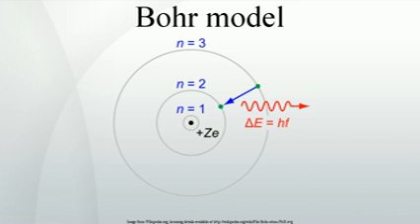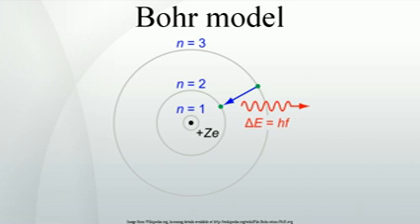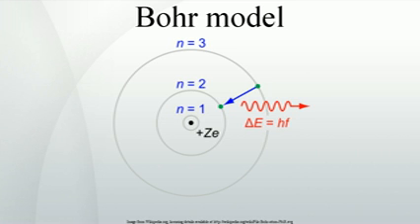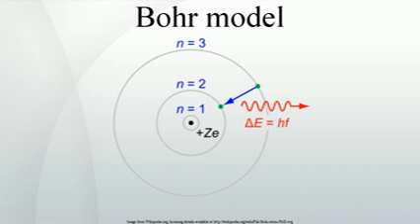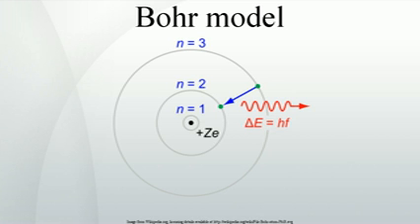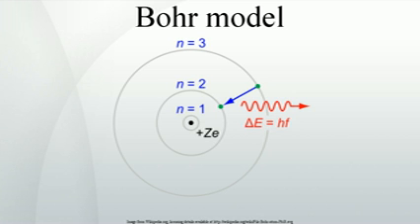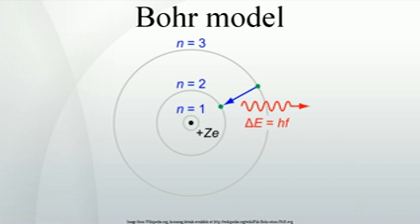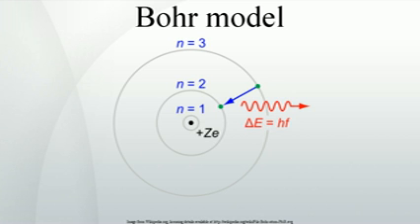Bohr model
In atomic physics, the Rutherford--Bohr model or Bohr model, introduced by Niels Bohr in 1913, depicts the atom as a small, positively charged nucleus surrounded by electrons that travel in circular orbits around the nucleus—similar in structure to the solar system, but with attraction provided by electrostatic forces rather than gravity. After the cubic model , the plum-pudding model , the Saturnian model , and the Rutherford model  came the Rutherford--Bohr model or just Bohr model for short . The improvement to the Rutherford model is mostly a quantum physical interpretation of it. The Bohr model has been superseded, but the quantum theory remains sound.